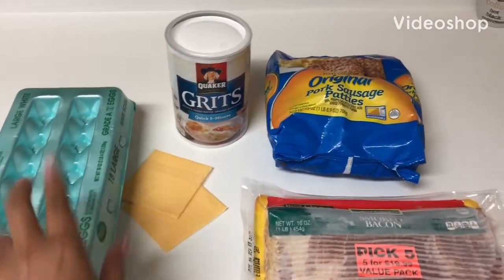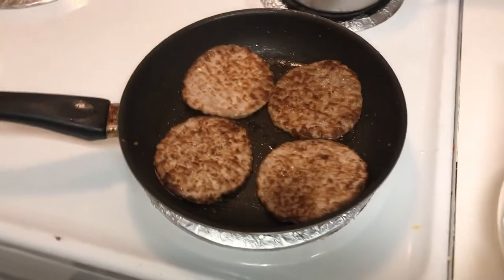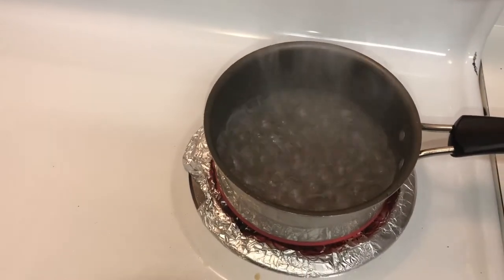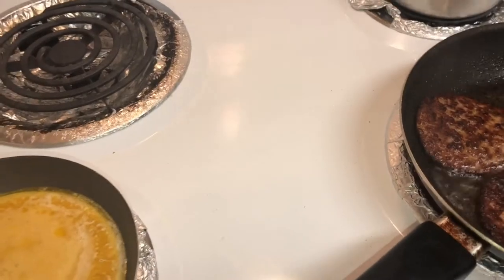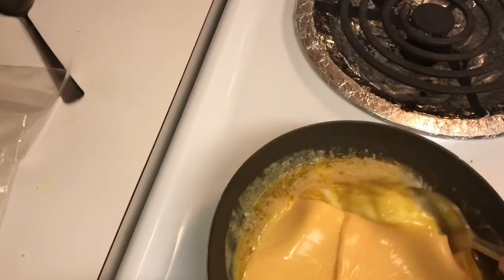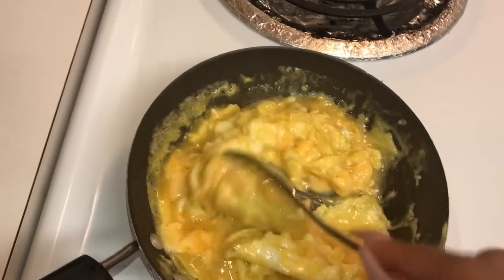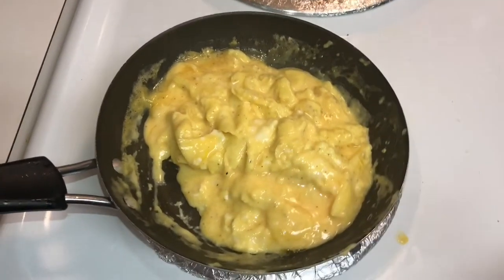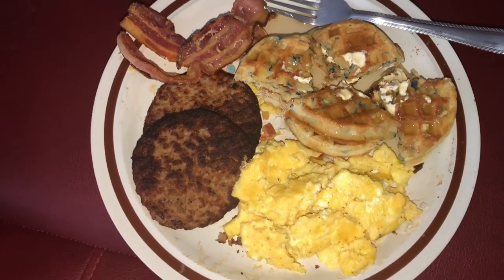COOK WITH ME |WAFFLE HOUSE INSPIRED GRITS BOWL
Good morning EP crew 📺 cook with me this morning as I make this easy , tasty , quick WAFFEL house inspired grits bowl .

INGREDIENTS :
Pork sausage patties
Smoked bacon
Eggs
Cheese
Margarine
Grits
Salt
Pepper